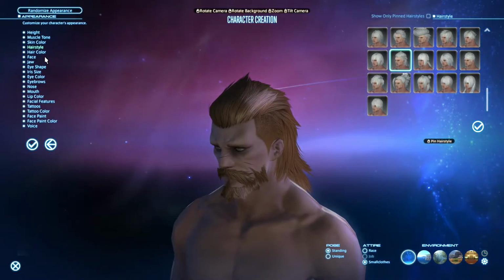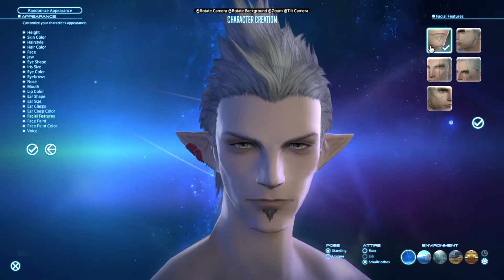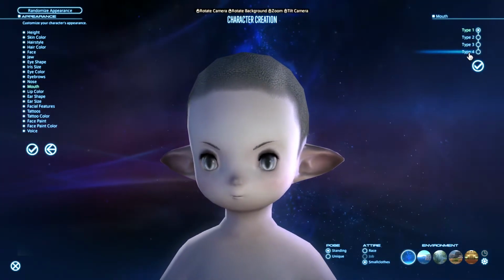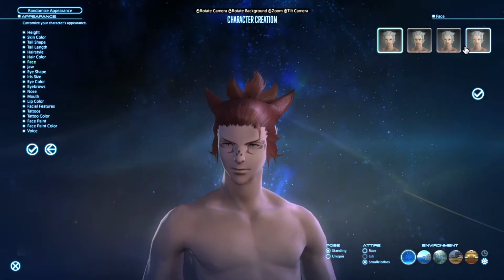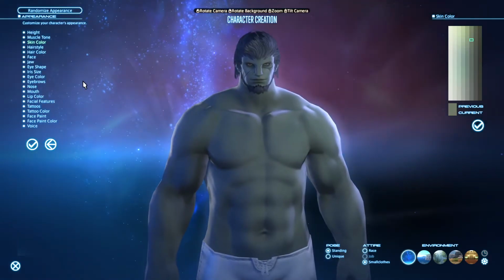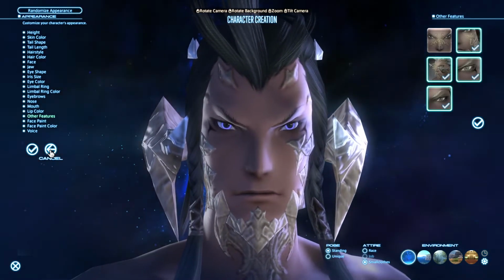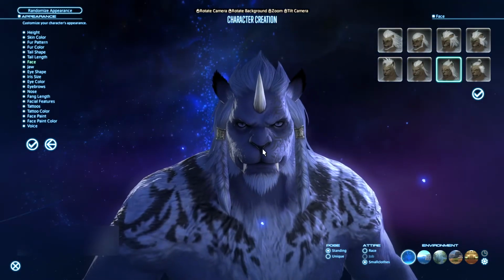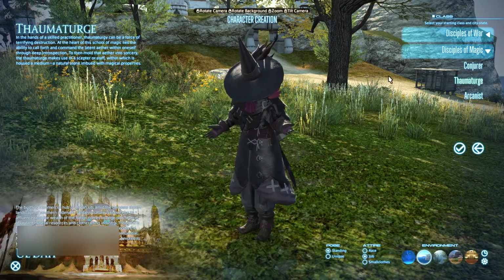Final Fantasy 14 Character Creation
Going through the options for character creation in FF14 (minus female Au Ra Xeala, since that was in FF14 1st Impressions video).